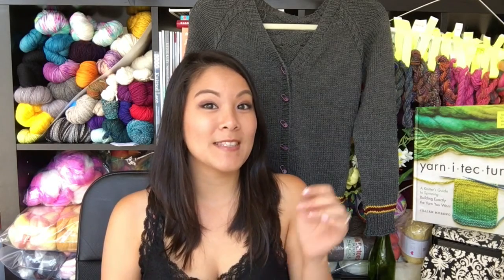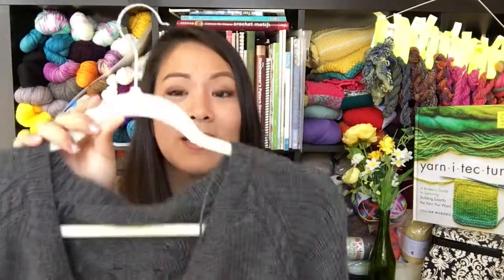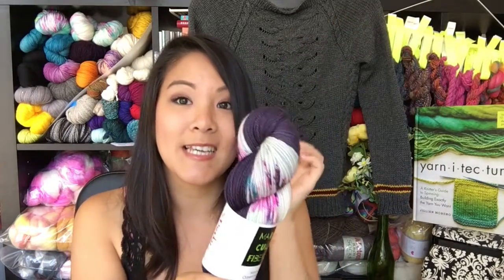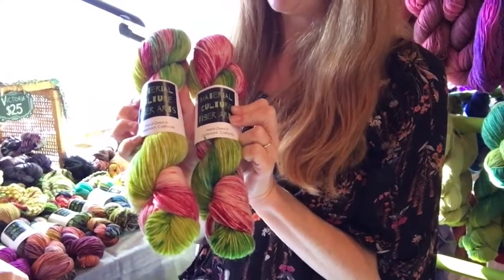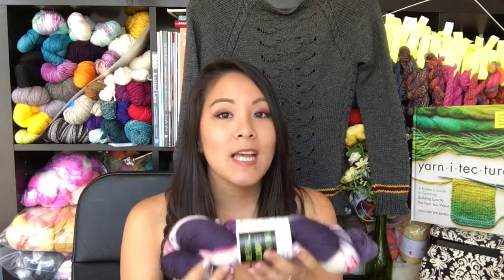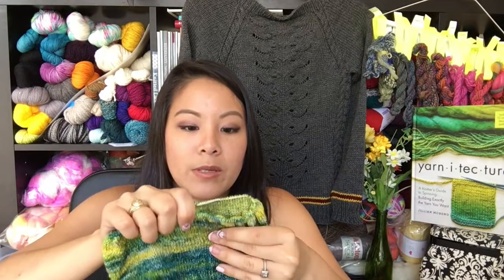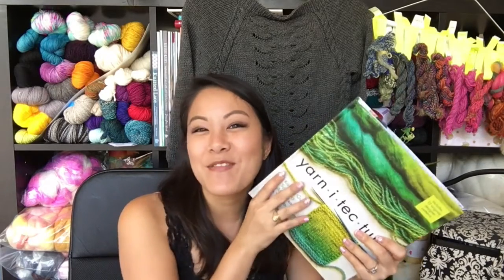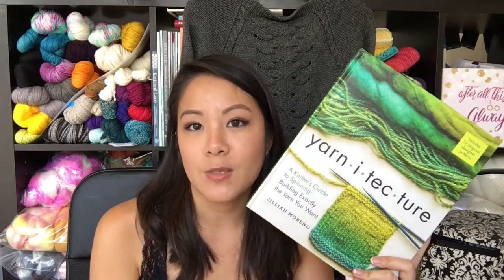Petite Weaver Crafts Episode 17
Stash:
Inner Yarn Zen- Simply Sock in Cinderella Self Striping
Forbidden Woolery - Pride in Goldilocks
Material Culture Fiber Arts - Victoria DK in Pop Rocks

Finish Objects

Gryfinndor Cardigan - Improve pattern using Knit Picks Swish Dk in Cobblestone Heather, Honey, Garnet Heather, Fringe Associations guide to top down raglans

WIPs
Sockhead Hat by with High Fiber Diet Sock Blank- "sunshine tiedyed" - merino nylon sock base
Hoodie Shawl Cardigan by Susanne Sommer with Delicious Yarns "Oatmeal Mix, Oink Pigments "Yarn Fairy", and Material Culture Fiber Arts "Mojave"

Contest: Hat Knit Along!
Dates: October 15- November 15
Rules:

Knit any hat pattern, cast on no earlier than Oct 15 and must be finished and posted on thread by November 15th at 11:59 PST
you can use any yarn!
feel free to double dip in other Hat KALs ongoing =)
Prizes:
Material Culture Fiber Arts Modern Era Sock, winners choice of colorway
Small Project bag made by me
use hashtags: PWCHatAlong for special small prizes

Mentions
Unofficial Harry Potter Knits
Yarnitecture - Jillian Moreno